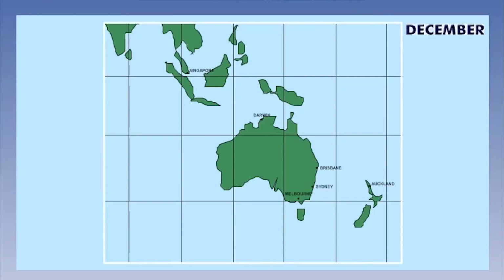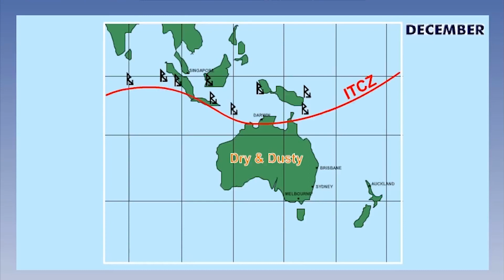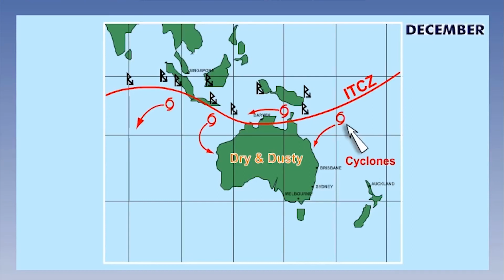47 Area Climatology Part 3